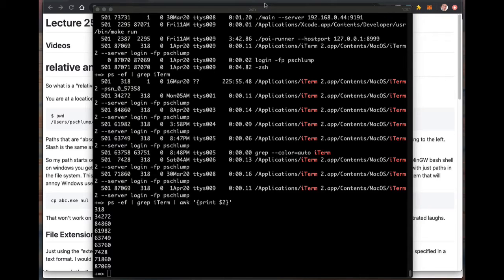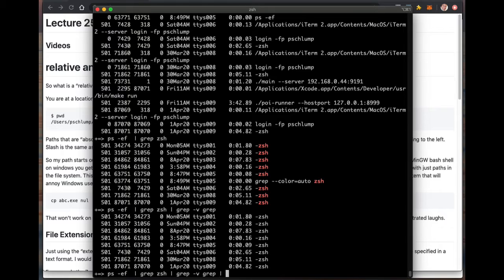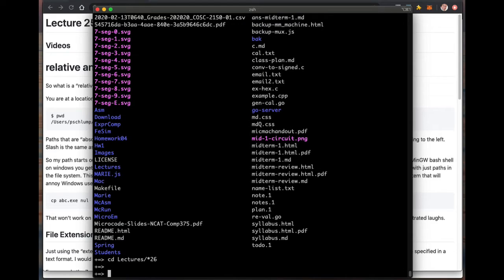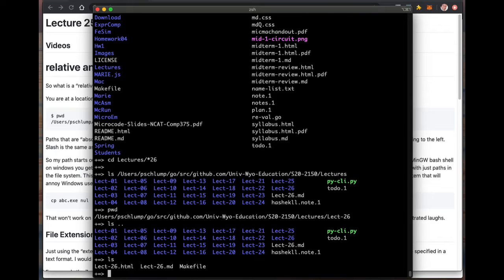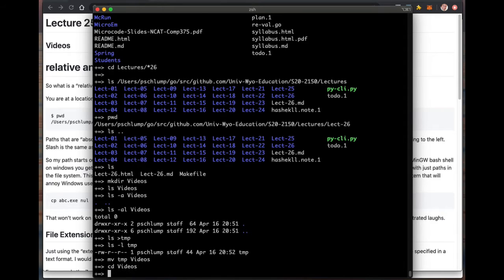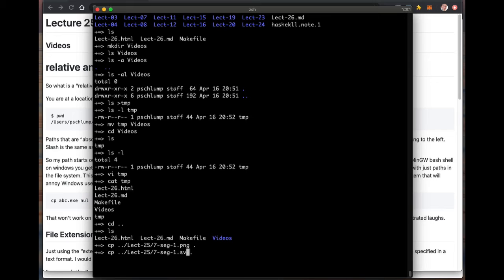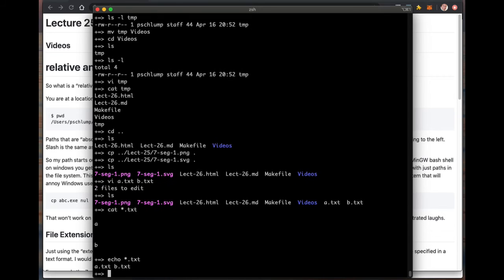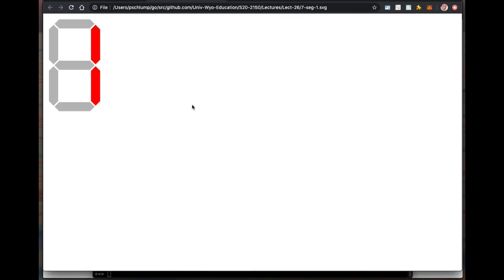Lect 26 2150 pt1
Lecture 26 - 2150 - part 1 - CLI